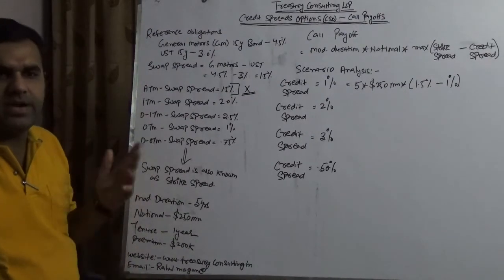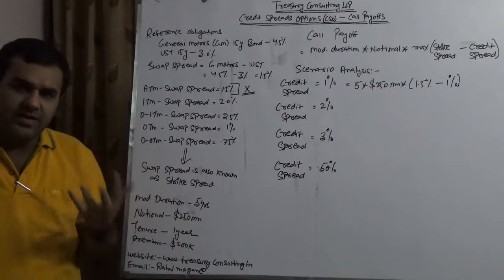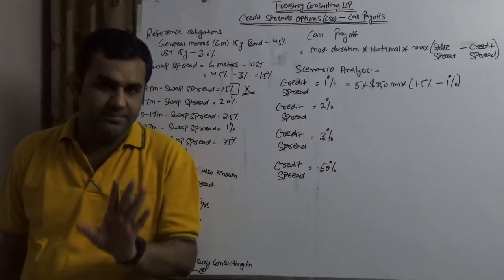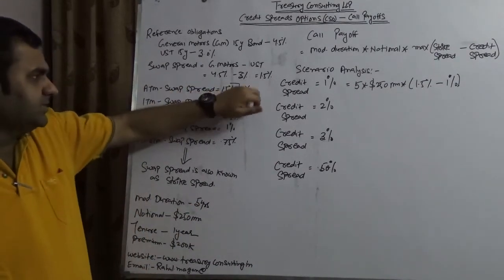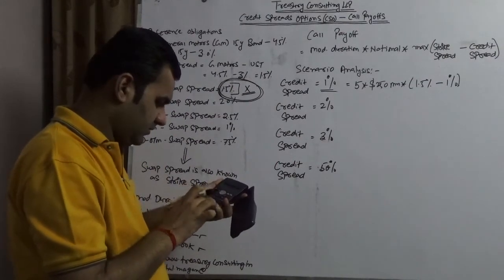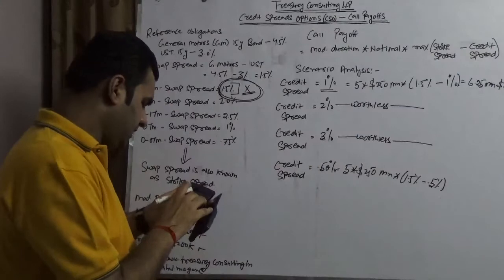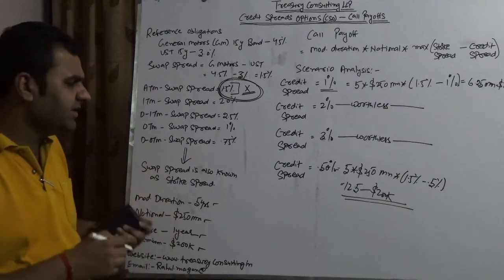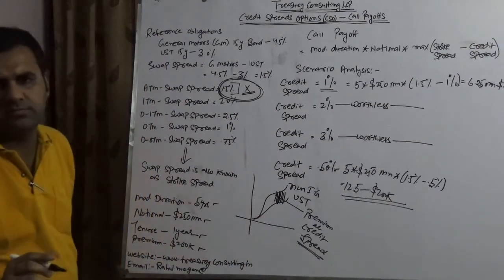Credit Spread Options (CSO) - Call Payoffs